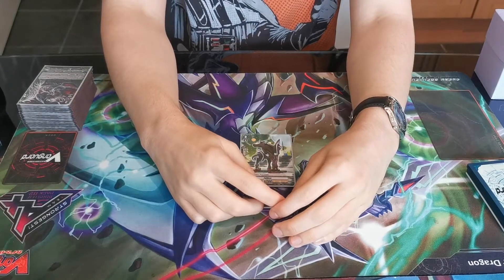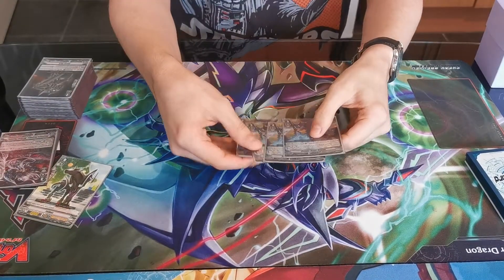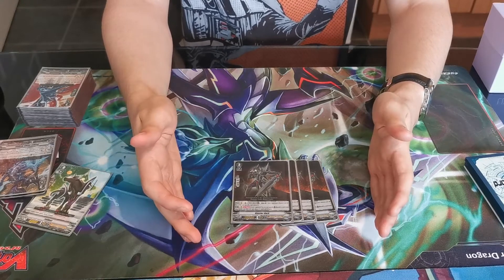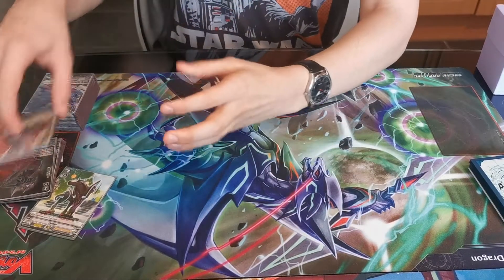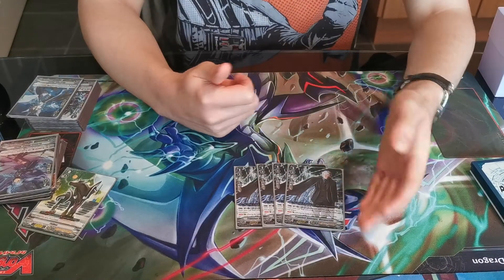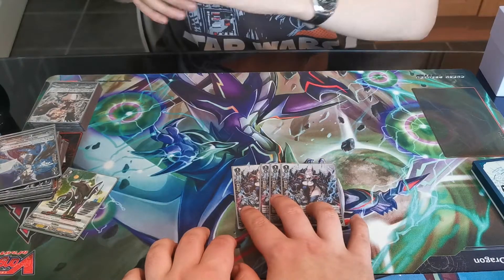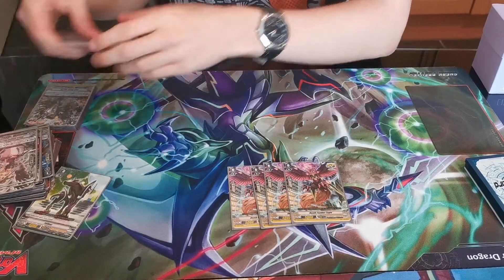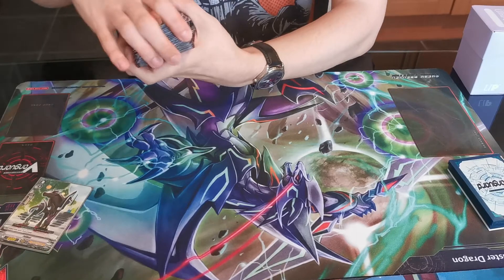Cardfight Vanguard V Deck Profile - Mordred Phantom.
Hey guys welcome back to another deck profile with Rhys and his Shadow Paladins.